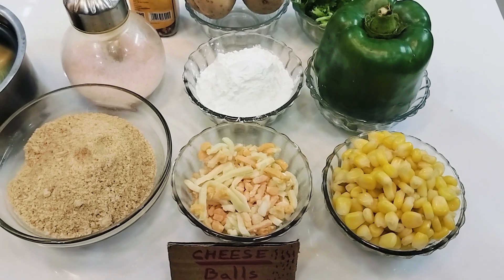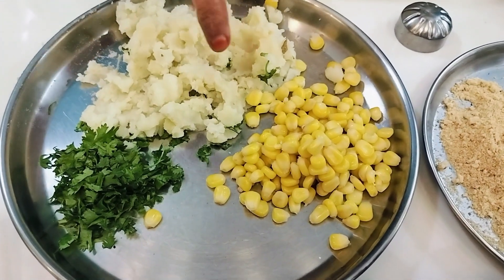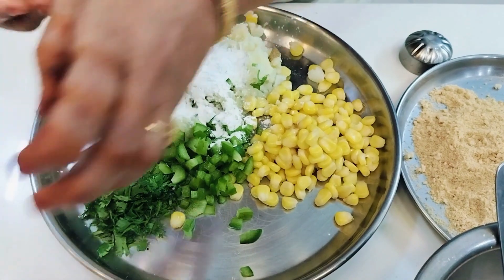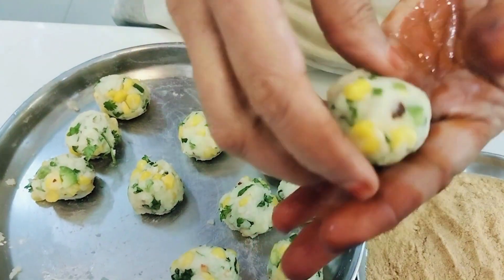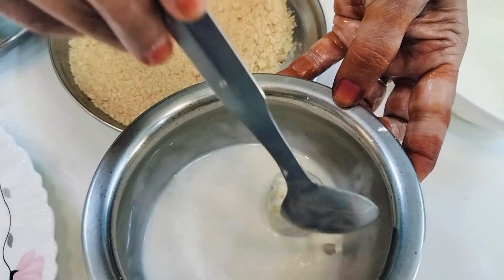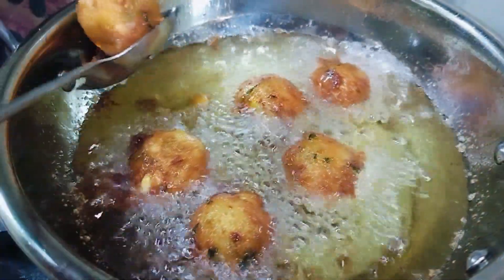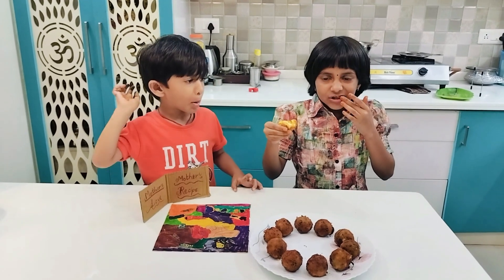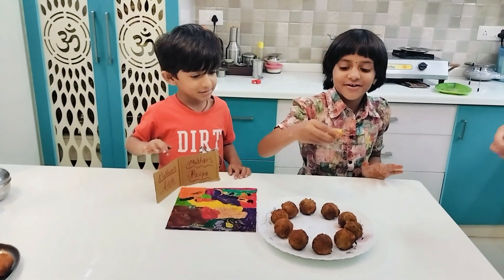Cheese Corn Balls | Snack Recipes